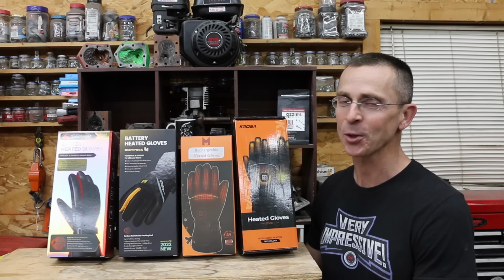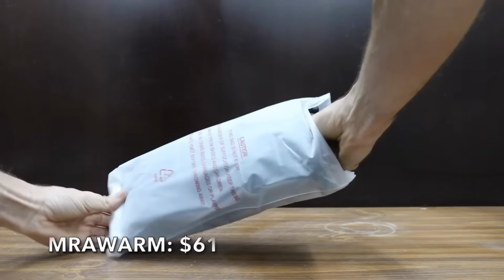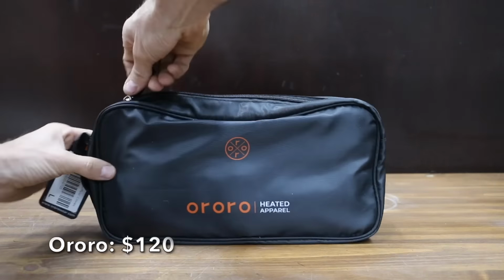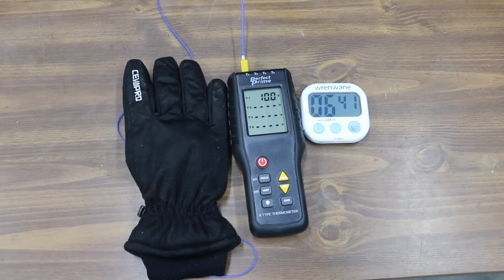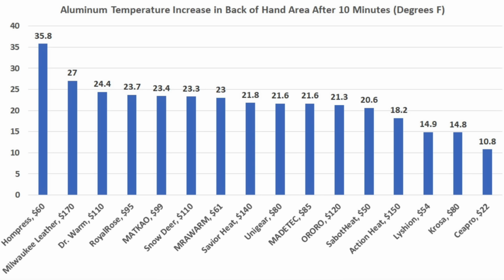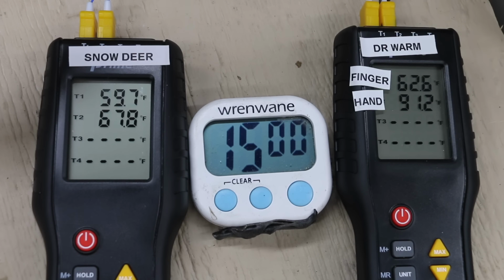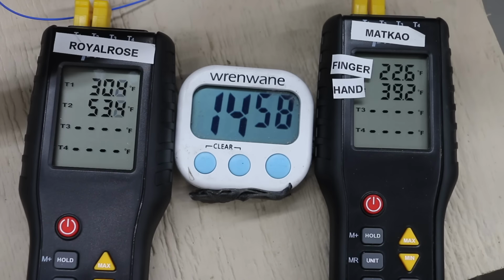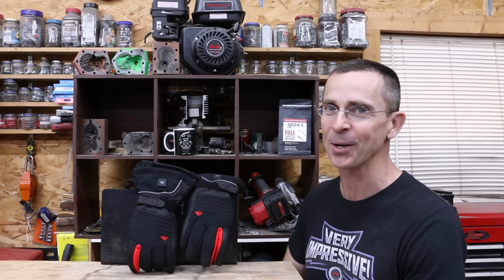I Should Have Bought These Heated Gloves Years Ago!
Rechargeable Battery Heated Gloves review/comparison: Milwaukee Leather, RoyalRose, MATKAO, Dr. Warm, Snow Deer, SabotHeat, Lyshion, Hompress, MRAWARM, Krosa, Unigear, MADETEC, Ororo, Savior Heat, Action Heat, Ceapro (unheated). Heated gloves compared for the ability to create heat, retain heat without air movement across the gloves, retain heat when experiencing external air movement, ability to grip, size or puffiness, weight, battery life on the highest heat setting, and price. I bought all the gloves and glove liners to ensure an unbiased review. So, thanks for supporting the channel.

➡ Products Tested In This Video (in no particular order):
SabotHeat (Winner)
Savior Heat
Action Heat
Milwaukee Leather
RoyalRose Glove Liner
MATKAO Glove Liner
Dr. Warm Glove Liner
Snow Deer Glove Liner